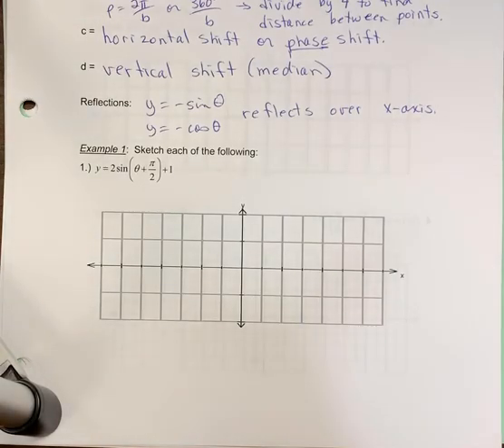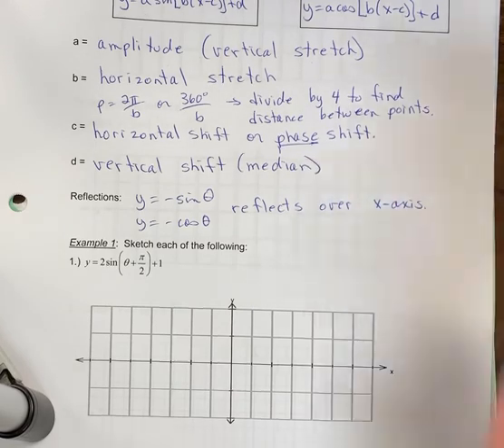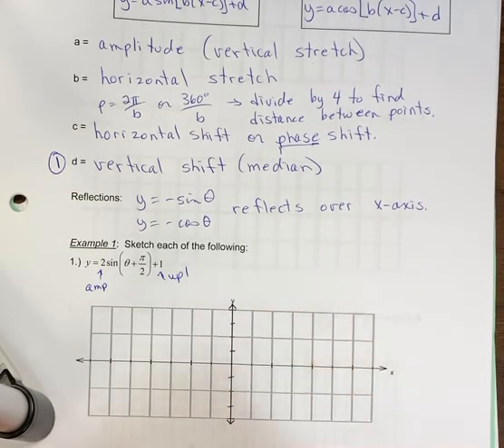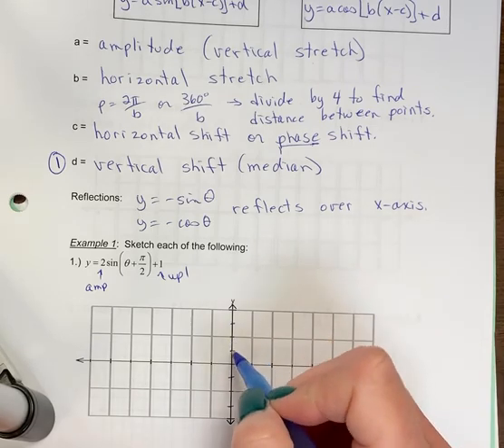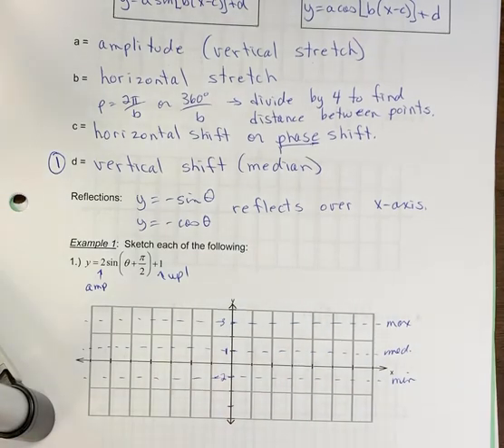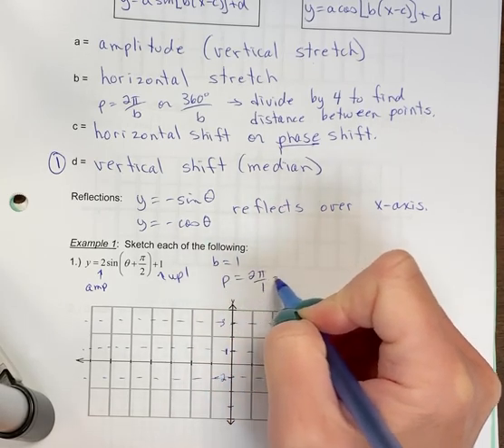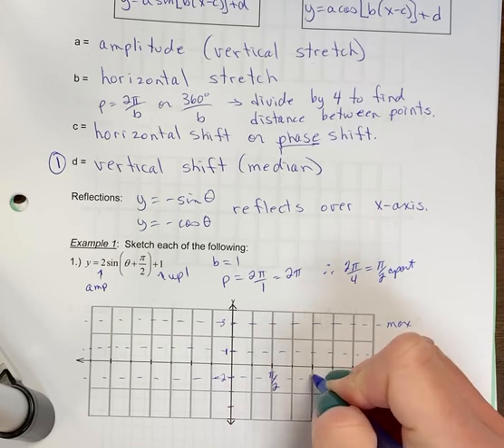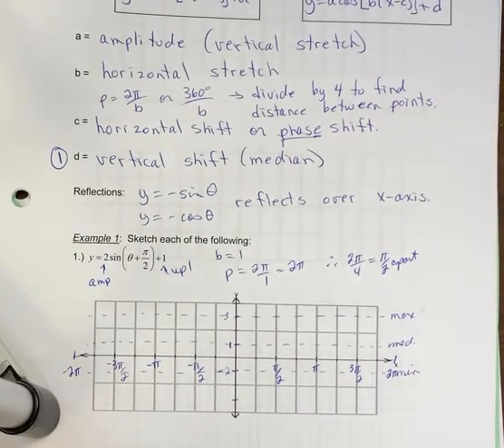Ex 1 Sinusoidal transformations